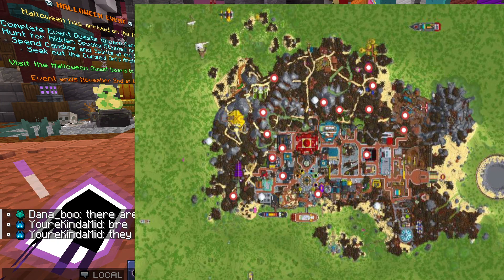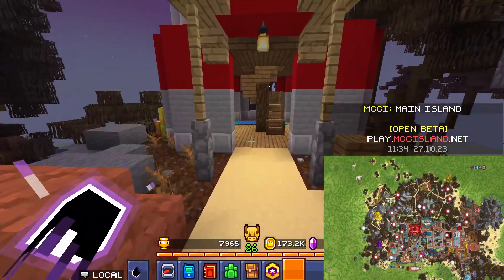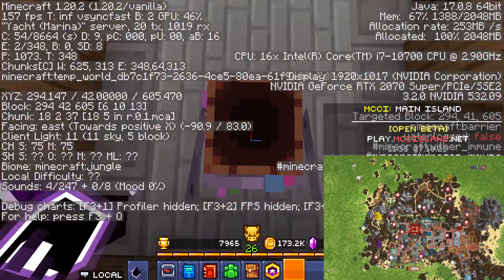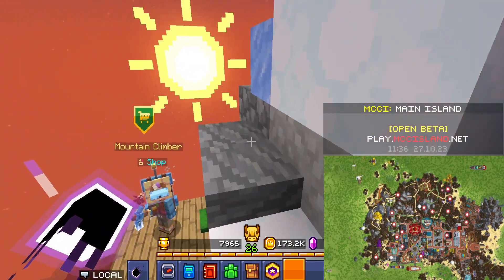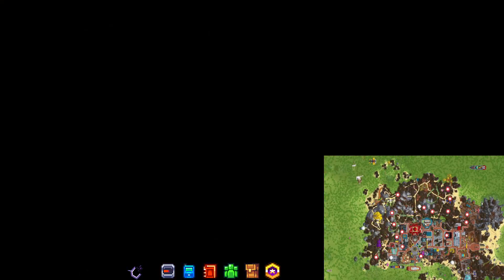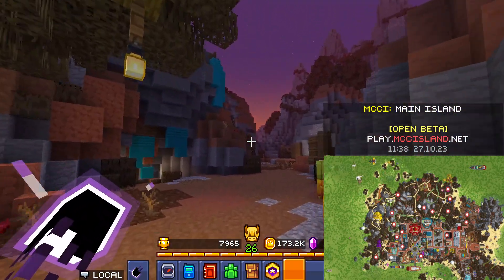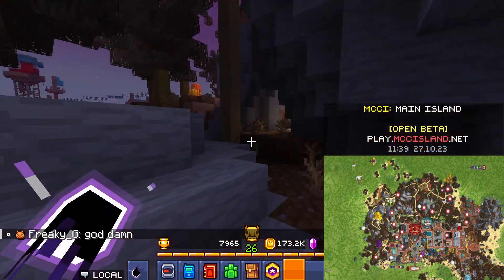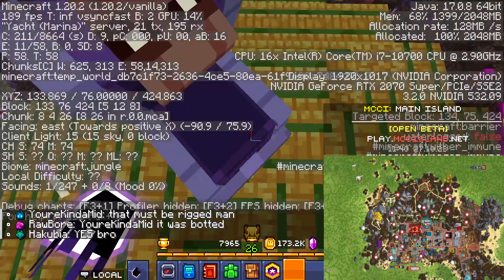Day 9 All Spooky Stashes & Chest Locations Guide with Map! Haunted Hub Hunt MCC Island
This is a tutorial to get the 15 spooky stashes and chest in day 9 of the spooky event in MCC island, it even includes a map incase you only missed a few!
0:00 Intro
0:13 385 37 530 in house behind dynaball hole
0:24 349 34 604 Police Station
0:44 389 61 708 Drop down on lighthouse
1:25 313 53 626 inside Noxcrew building
1:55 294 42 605 Hotel Door
2:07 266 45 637 Hotel Hot tub
2:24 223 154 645 top of the highest mountain
3:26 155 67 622 Infront of green base
3:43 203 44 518 Robber's cave, entrance at 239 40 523
4:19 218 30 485 Scavenger's Hideout
4:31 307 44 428 Bank, 2nd Floor
5:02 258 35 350 Behind Garage
5:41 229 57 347 Cyan Coyotes Mountain Top
6:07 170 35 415 Surfer's beach
6:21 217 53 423 Taylor Goetia Rock in cave
6:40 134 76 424 Chest on top of pick parrots, jump to 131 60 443 from 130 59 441

MCC Island is a server from the creators of MCC (Minecraft Championship) aka Noxcrew. Many youtubers such as TommyInnit, Krtzyy, Solidarity, and PeteZahHutt play here. The ip is "play.MCCIsland.net". Check it out!
MCCI, 27/10, 27-10, 10/27, 10-27